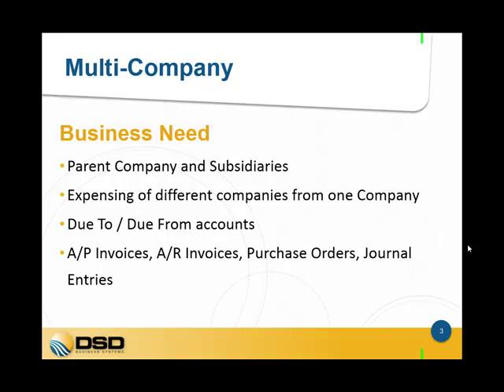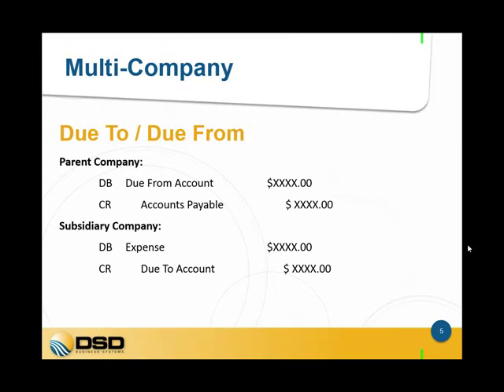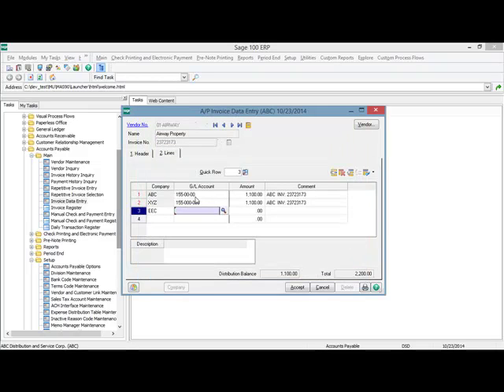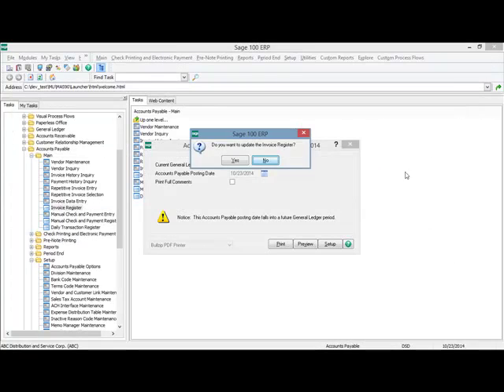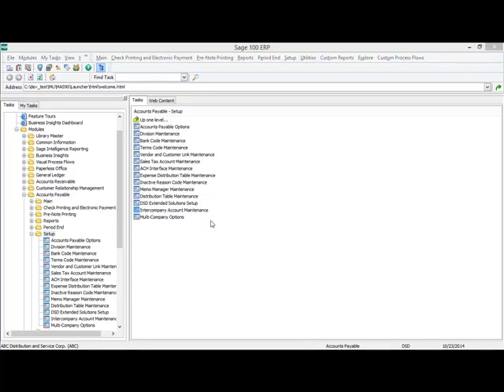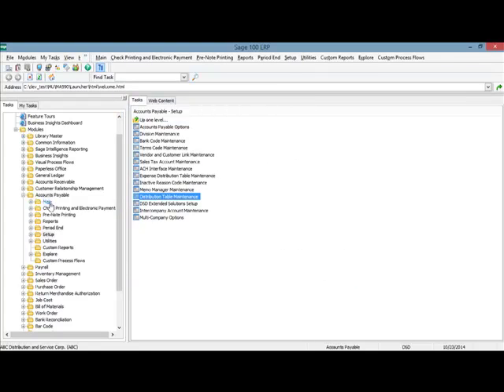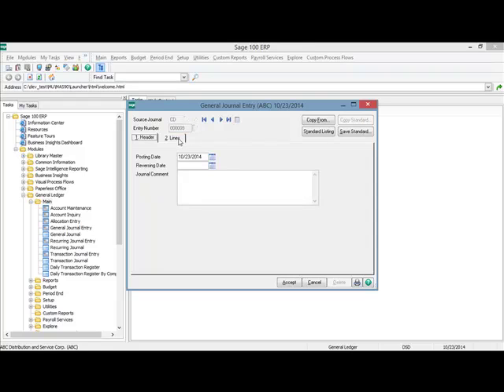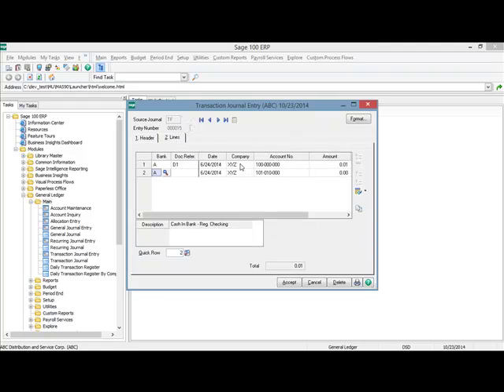Multi-Company Enhancement for Sage 100 ERP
I will be showing you the suite of Multi-Company Enhancements for Sage 100 ERP.  The first is AP Multi-Company, the second is GL Multi-Company, the third is AP Distribution tables.

Companies may need Multi-Company for Sage 100 ERP if the company has a parent company code as well as a subsidiary company codes.  The parent company can create transactions such as A/P Invoices, A/R Invoices, etc.

Some of the key features of this product are a company code selection on lines, journals and registers, posting to other companies General Ledger, and distribution tables.

To learn more about Multi-Company and other Enhancements for Sage 100 ERP, please visit DSD Business System's